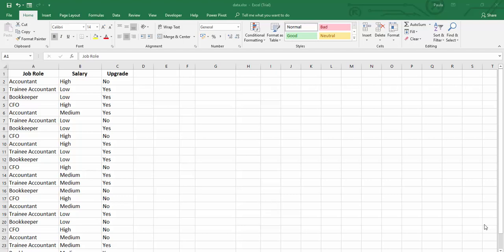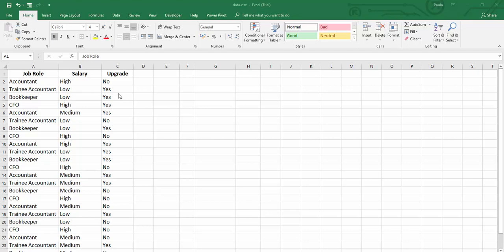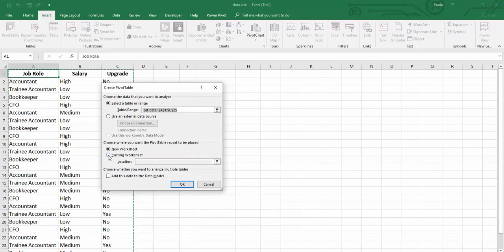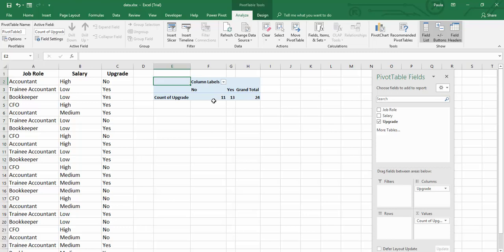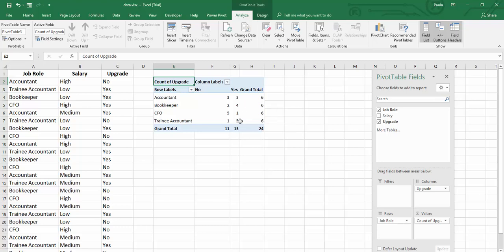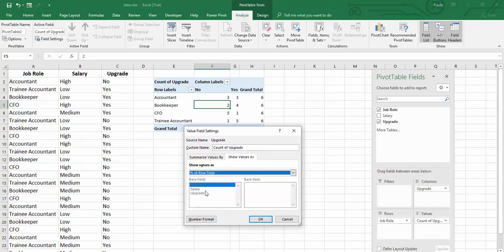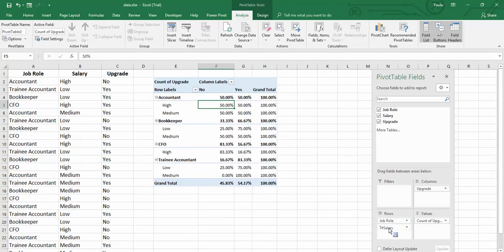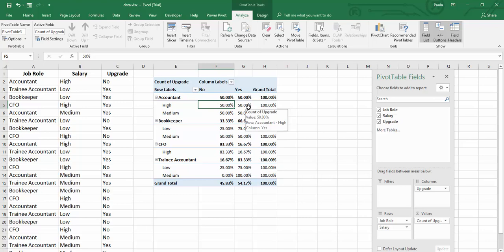Using Pivot tables to analyze Categorical Data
Excel is used to analyze data of different types including Categorical data.    In this video you will learn how to use Pivot tables to quickly analyze categorical data.

The Excel Club Blog has been powered with STEEM. That means we are a tokenized website and you can earn while you learn Excel, PowerBI and DAX. All you have to do is engage with the post on The Excel Club Blog, so if you have any questions or comments I would encourage you to post them on the blog and not here on the video